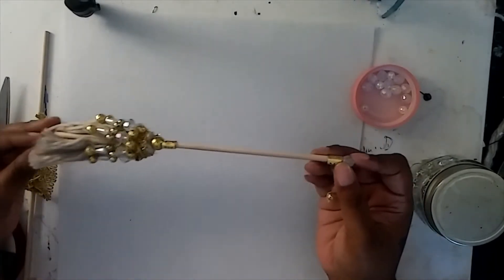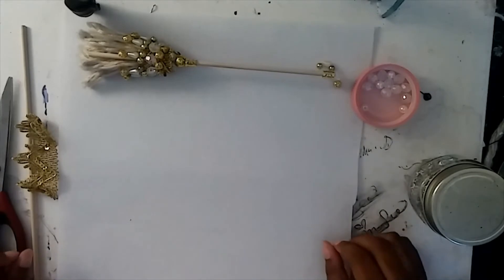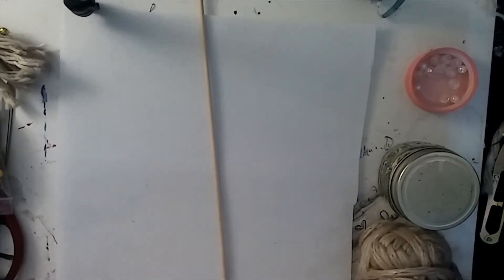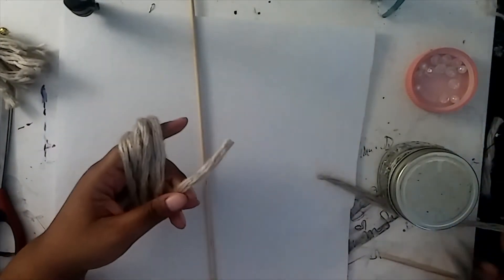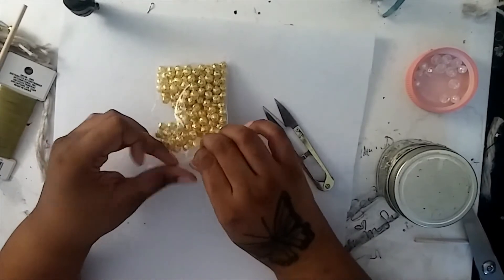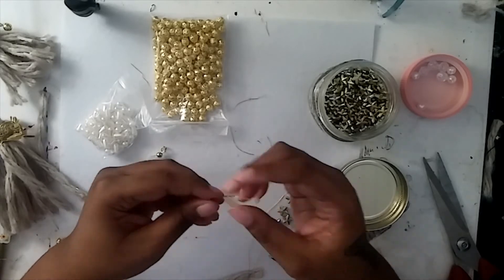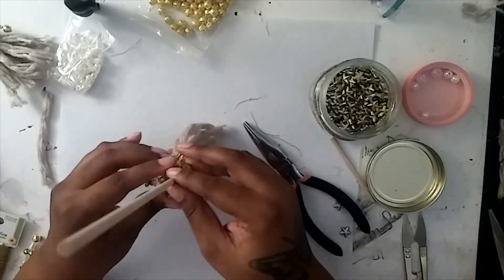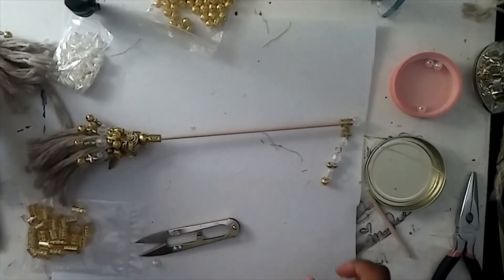Diy Dollhouse Witches Broom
Me making a doll witches broom out of wooden dowel,  beads and trim.